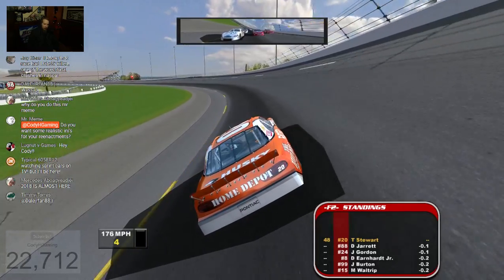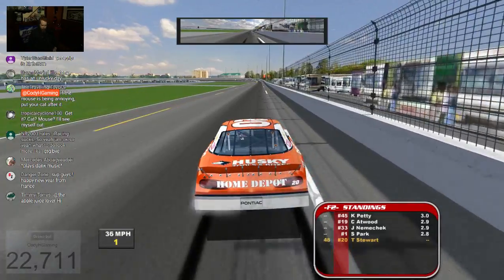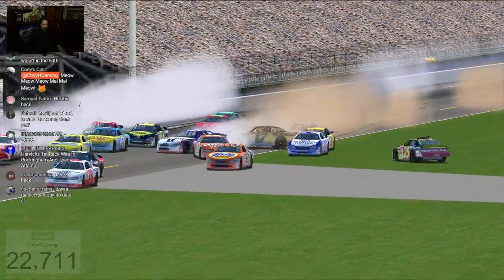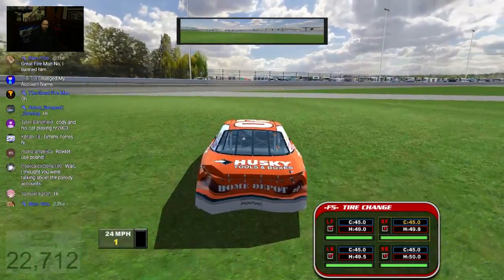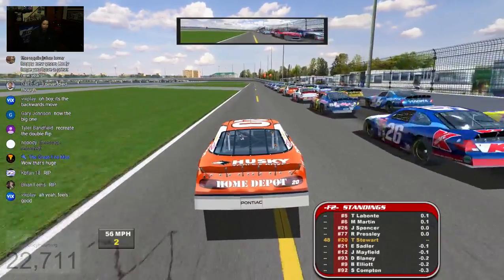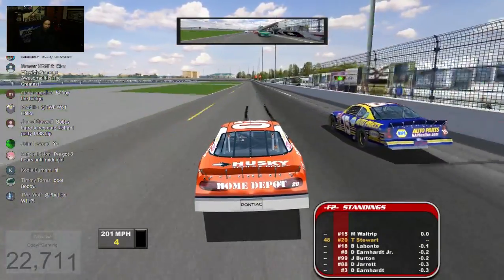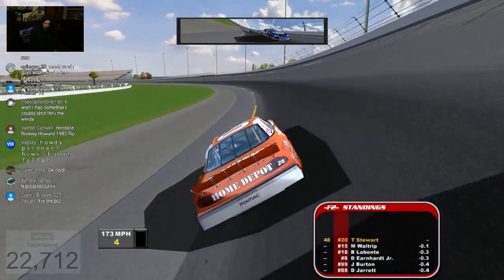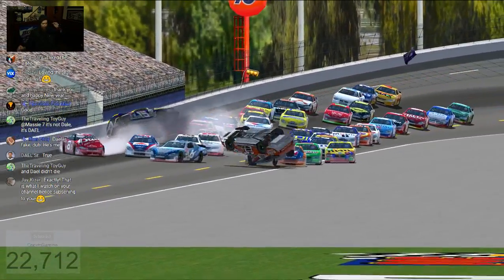Can I Recreate Tony Stewart's 2001 Daytona Flip? (Part 4) | NR2003 LIVE STREAM EP311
Hey everyone! Today I'll be doing my fourth live stream at attempting to recreate Tony Stewart's flip during the 2001 Daytona500 big one at DaytonaSuperSpeedway in the WinstonCupSeries. If you have any critiques/suggestions please let me know down in the comments below! Thanks!

Series: 2001 Winston Cup (cup2000)
Track:  Daytona SuperSpeedway (Daytona2001)

My go-to sites for all things NR2003. Please help support these guys any way you can to help keep the NR2003 community alive!

Gear/Software:
Racing Wheel: Logitech G920
Controller: Xbox 360 Wired Controller
Webcam: Canon t5i (700D)
Stream Software: Open Broadcast Software
Microphone: Rode VideoMic Pro